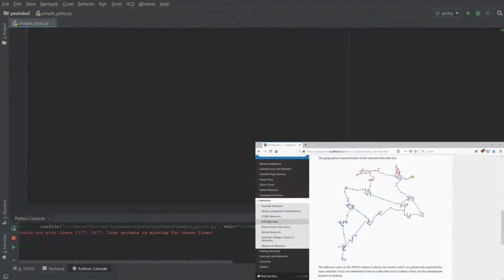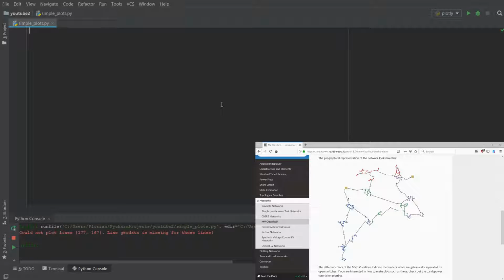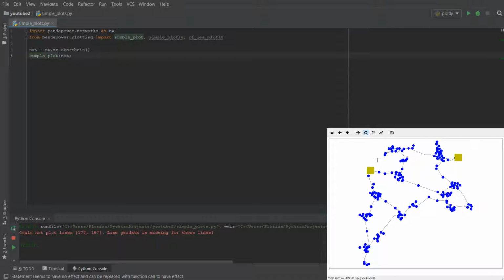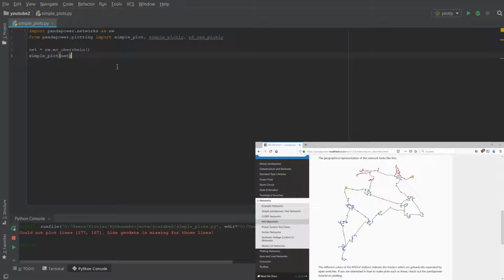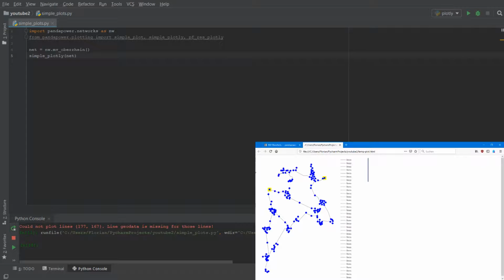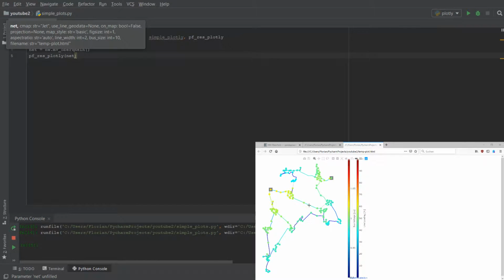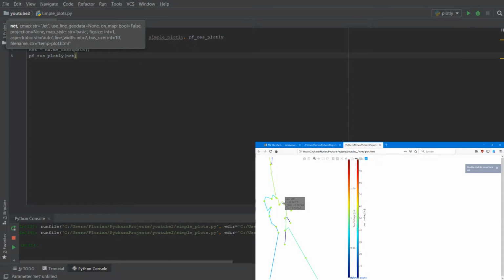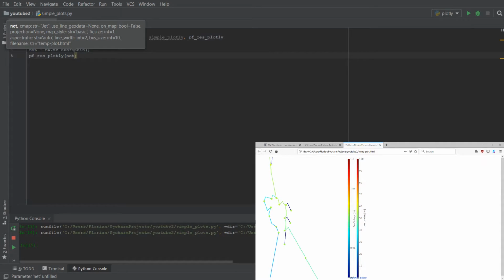pandapower - Simple plotting functions